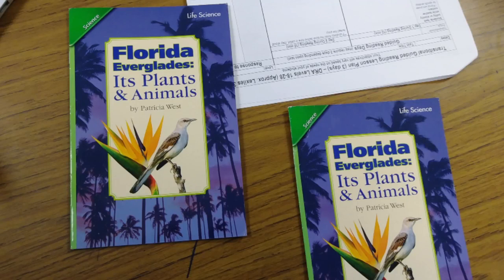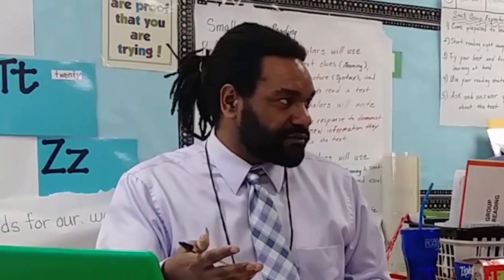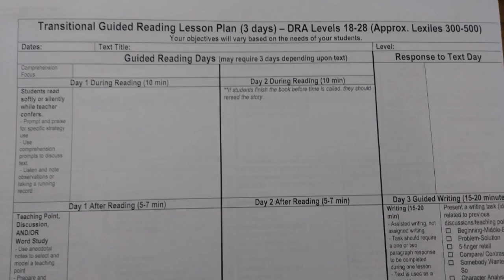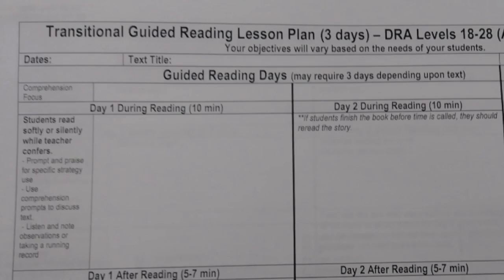Derrick Cole Interview NEW